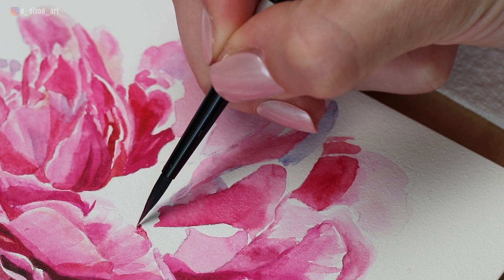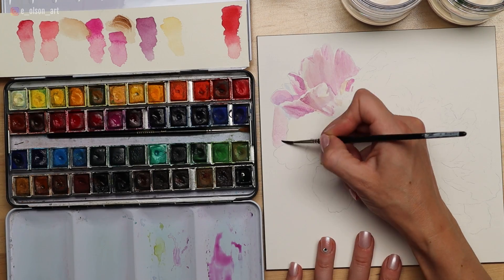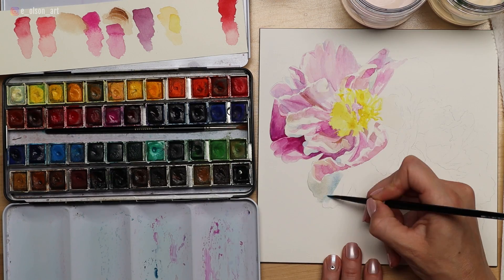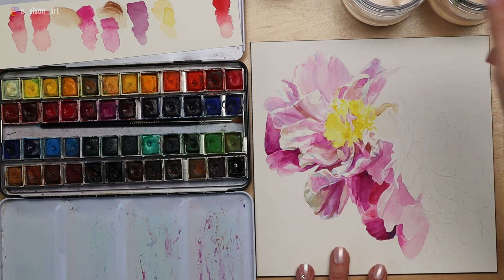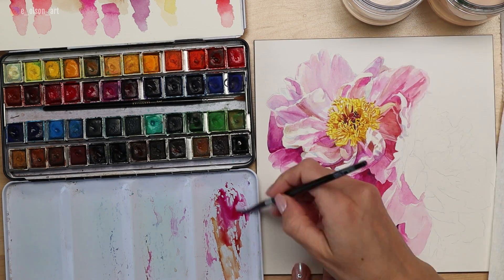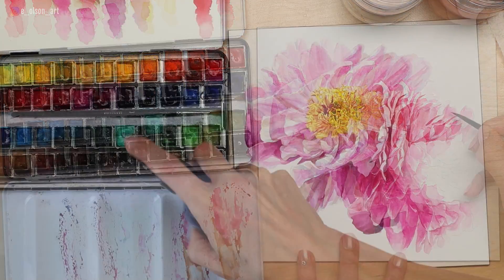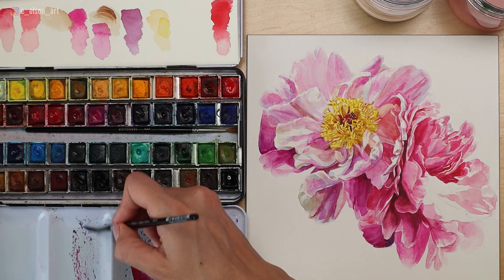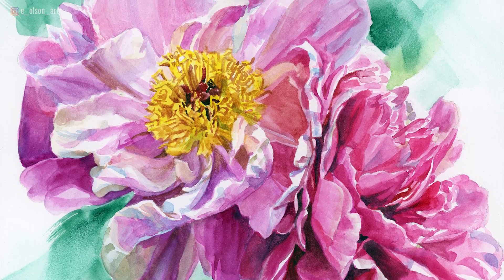Pink Peony Flowers Realistic Watercolor Botanical Painting Tutorial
Here is a quick narrated overview of how I painted these pink peonies using watercolors!
If you like my style of teaching and want to take your watercolor skills to the next level, become a Watercolor Mastery Member!

Here is a full list of supplies used in this video:
1) 🎨 Watercolors